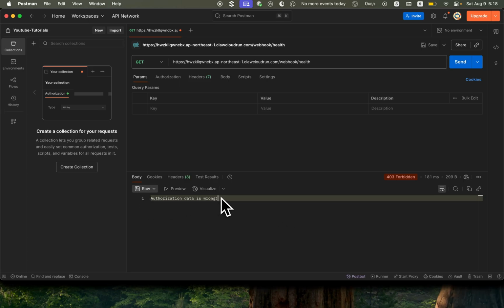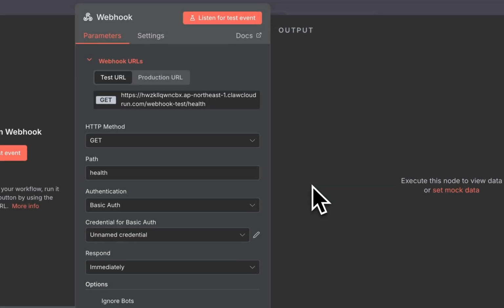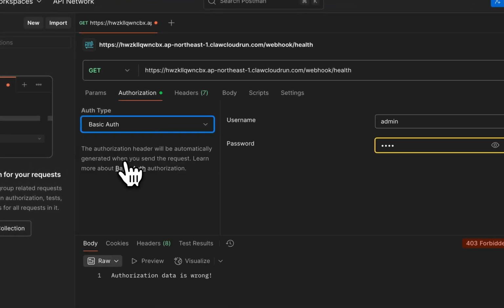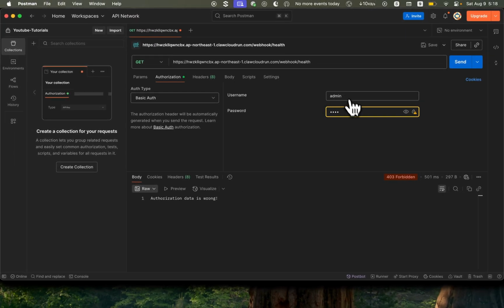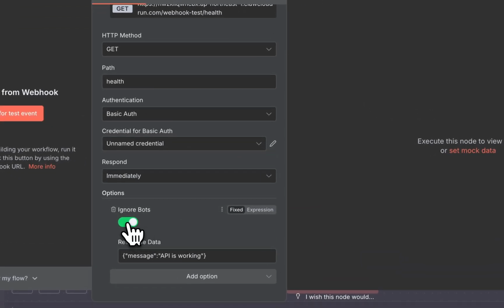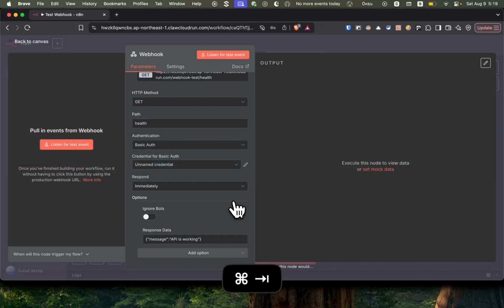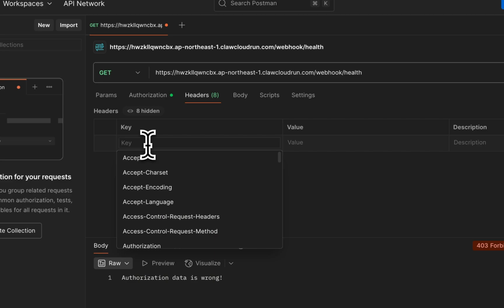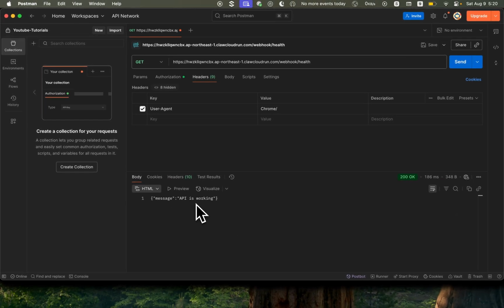How to Solve “Authorization Data is Wrong” in N8N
Struggling with the dreaded N8N Webhook Auth Error: Authorization data is wrong? 🚫 This quick tutorial walks you through the exact steps to fix the issue and get your automations running smoothly again. Whether you’re integrating APIs, building workflows, or connecting apps, resolving this authentication problem is key to keeping your N8N setup error-free. We’ll cover common causes, troubleshooting tips, and a tested fix so you can save time and avoid frustration. Perfect for beginners and experienced N8N users alike.